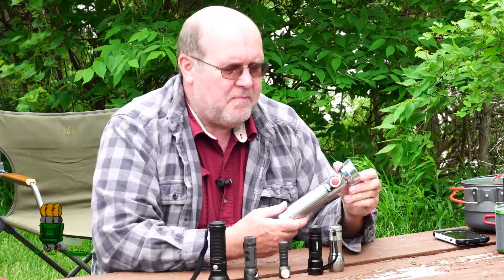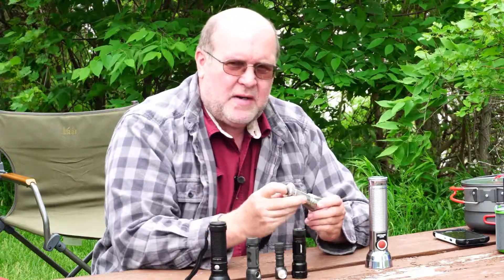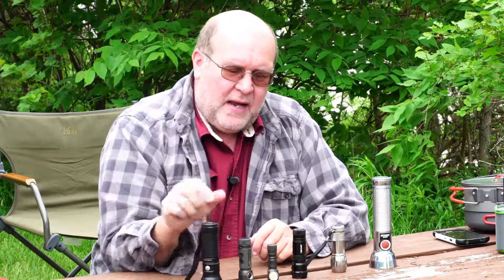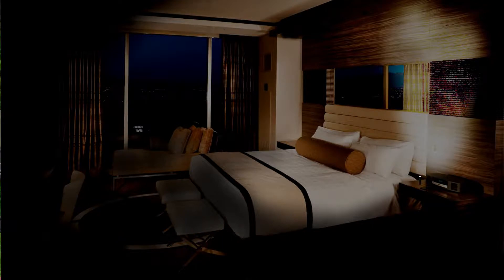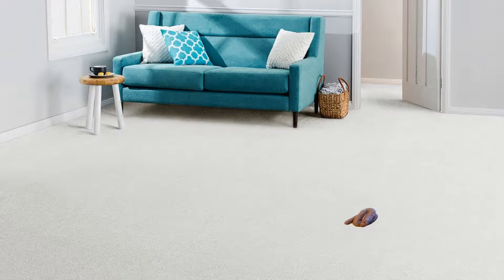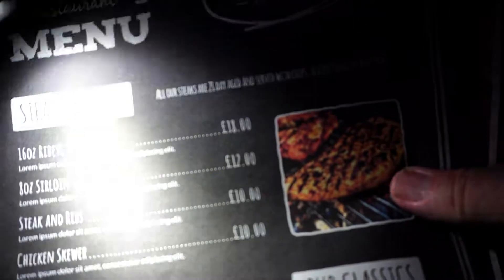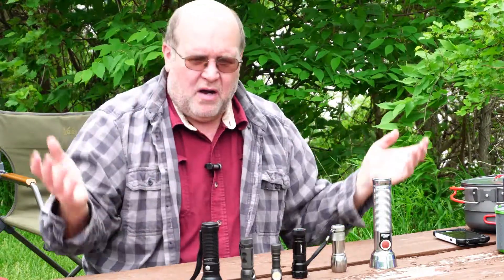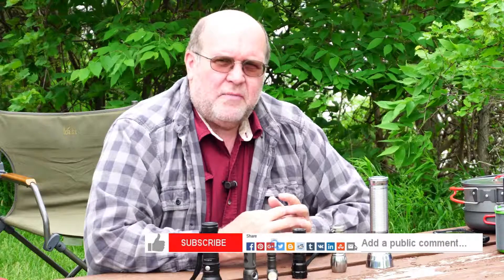Are Sub Lumen Flashlights Really Useful?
If you're in the market for a new flashlight, you may notice many manufacturers are now offering not only very high lumen outputs, but single-digit lumen outputs as well.  And even sub-lumen levels are offered in many models.

While many think that flashlights are all about pumping out tons of light, there are many situations where low and even sub-lumen levels are preferred.